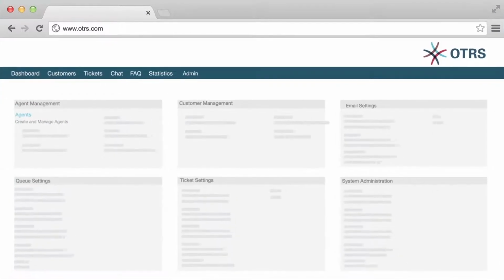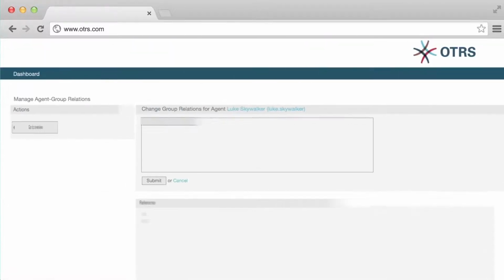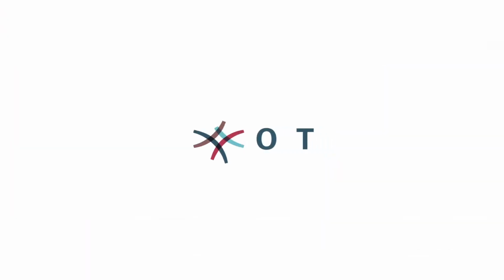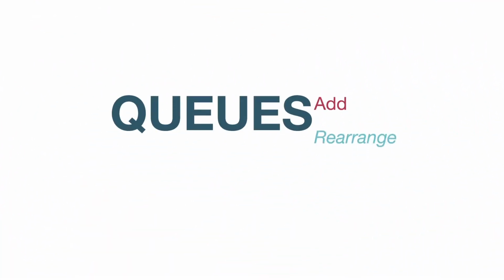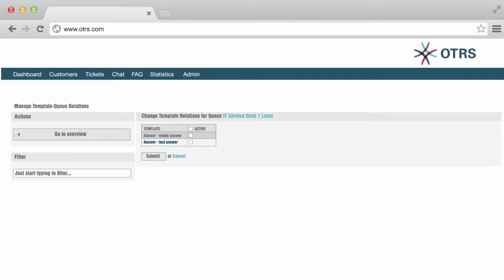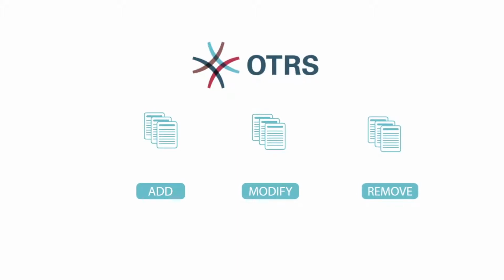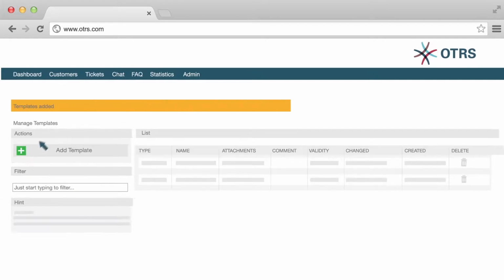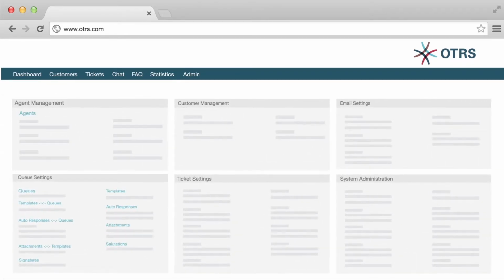Structured Communication with OTRS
Learn how teams use OTRS to improve communication. The video shows you how:
• to create new agents
• to assign access rights via groups
• to use queues by making your communication more transparent
• to create and use response templates

If you're interested in a demo for your team, request one